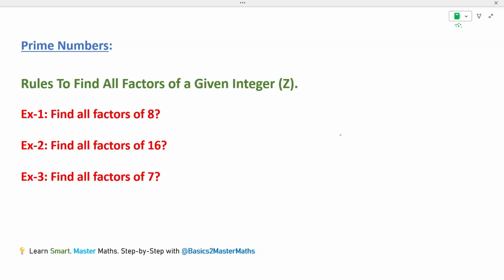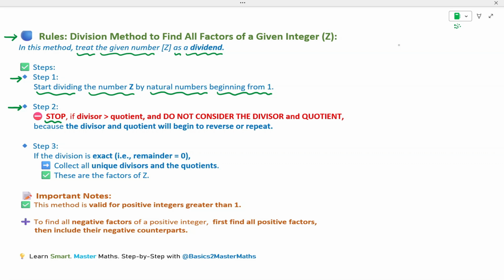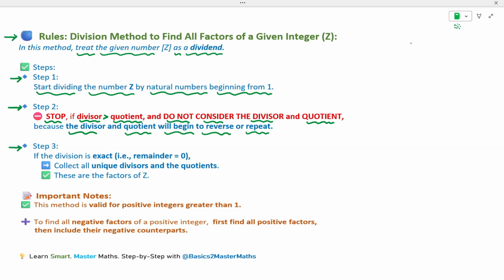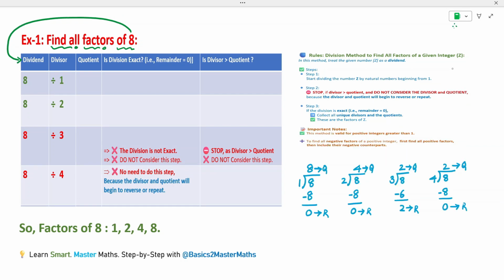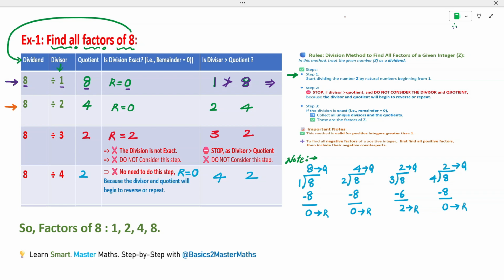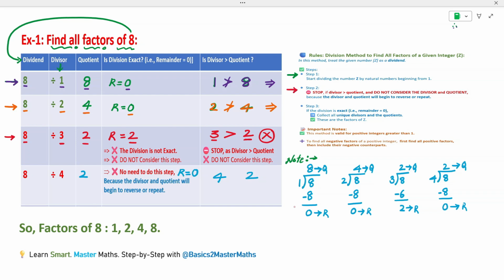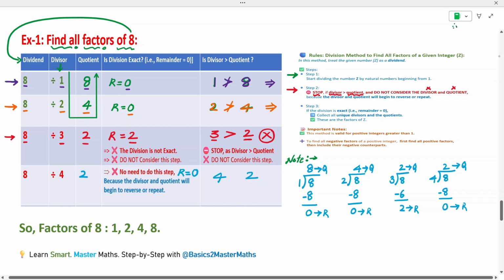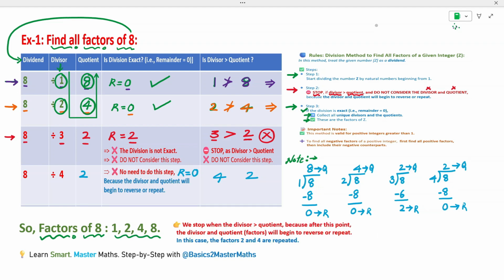How to Find All Factors of a Number | Step-by-Step Math Tutorial for Students & Competitive Exams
🧩 This video covers:
1️⃣ How to Find All Factors of a Number | Step-by-Step Math Trick for CBSE ICSE JEE Olympiad
2️⃣ Easy Way to Find All Factors of Any Number | Smart Math Trick for Students & Aspirants
3️⃣ How to Find Factors Quickly | Simple Rule & Shortcut Explained | CBSE ICSE JEE Maths
4️⃣ Find All Factors of a Given Number | Learn by Rules | CBSE ICSE JEE Olympiad Maths
5️⃣ Step-by-Step Method to Find All Factors | Easy Math Concept Explained for Exams

📘 This Playlist Covers:
1️⃣ Master Factors, Prime & Composite Numbers, Common Factors, and Prime Factorization through simple explanations and smart math tricks.
2️⃣ What is a factor? How to find factors of a number? How to identify prime & composite numbers? What are twin primes, prime triplets, and co-primes?
3️⃣ Learn to identify prime and composite numbers, find factors quickly, and solve tricky questions step-by-step using our unique Learn-by-Rules approach.